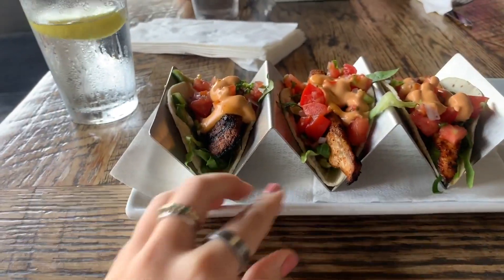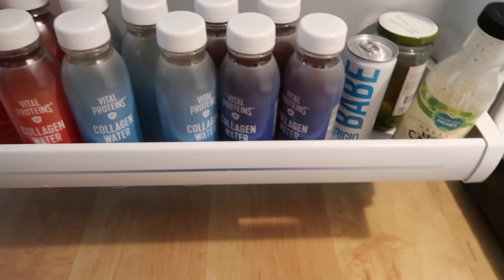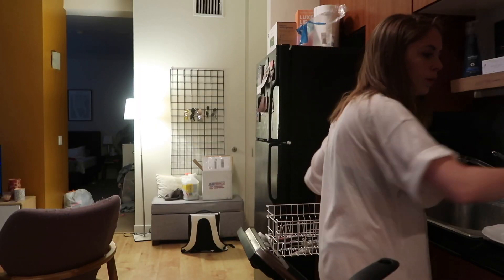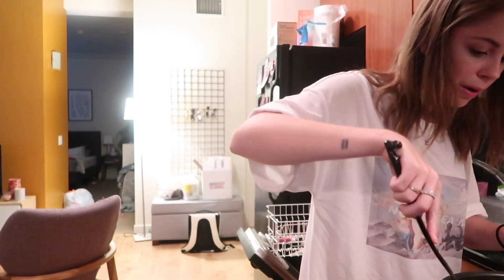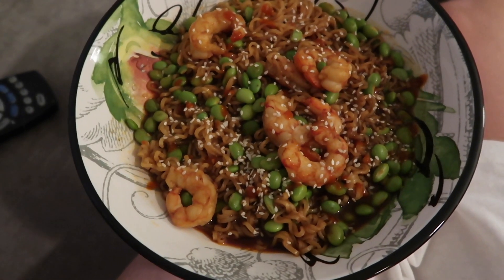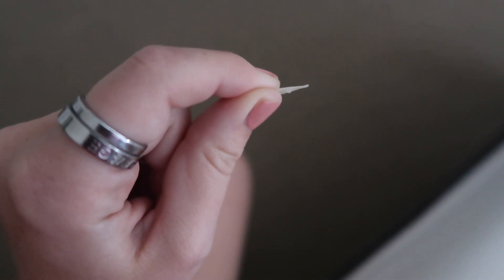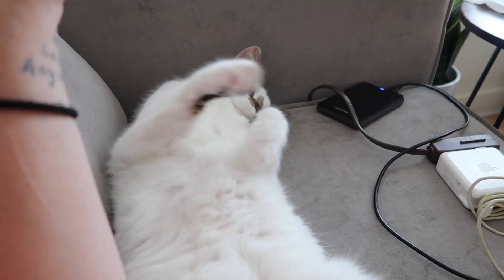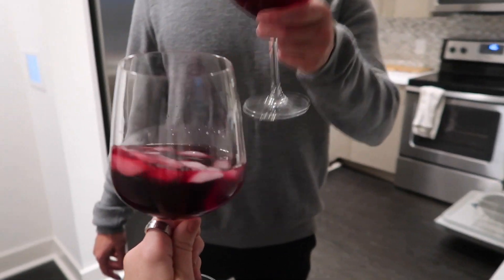it's date night!!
★ ALL NEW ITEMS! EVERY ORDER COMES WITH A FREE BEAUTY ITEM!
❐ My New Store!

Mario Badescu Drying Lotion

Get $10 in delivery credit!
seqx

5x6vc

Jill1936

❐ FAV STORES
Urban Outfitters➫

❐ SOFTWARE
➥Canon 70D
➥Sigma 30mm Lens
➥Final Cut Pro X
➥Canon G7X